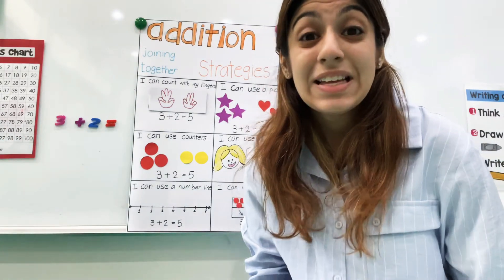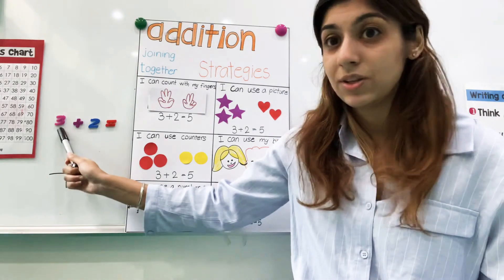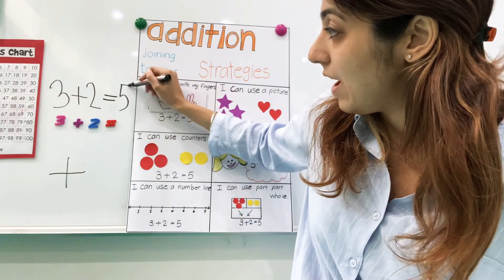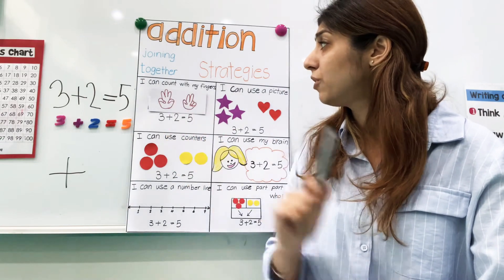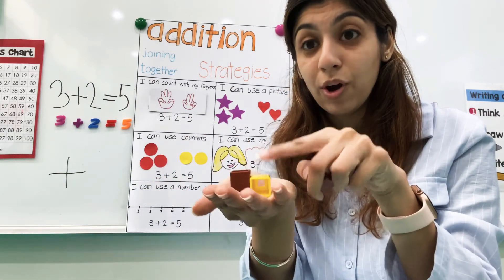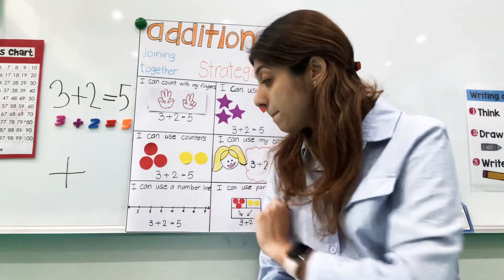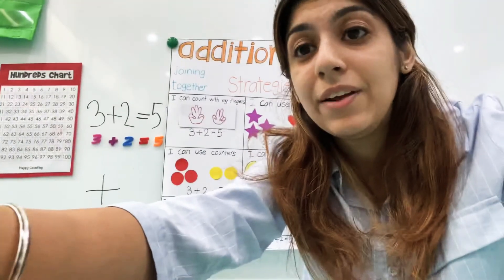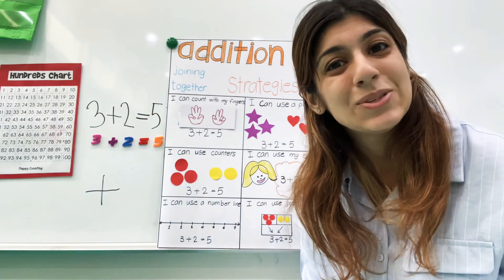Introduction to Addition